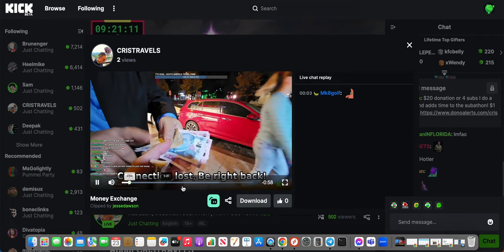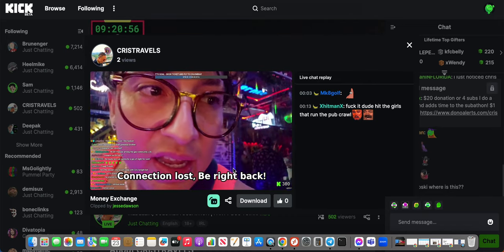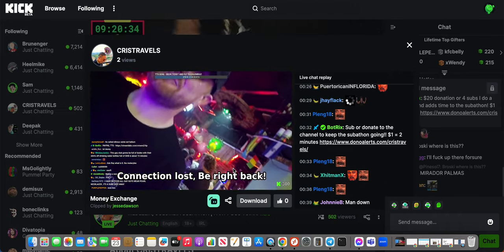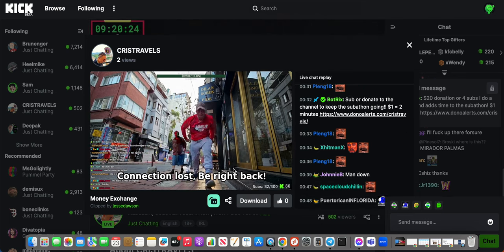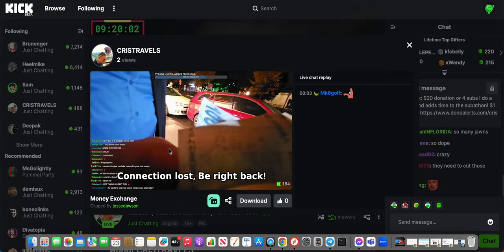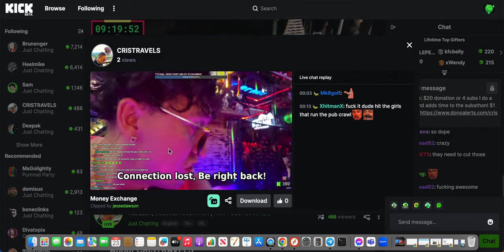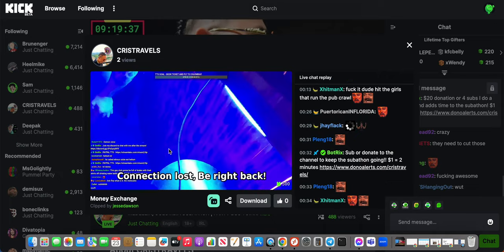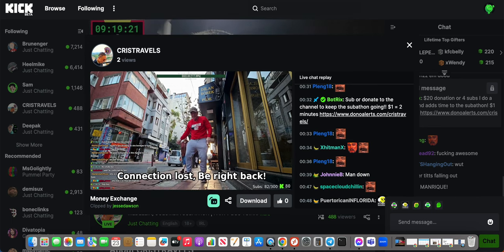How to monetize kick streaming videos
How to monetize Kick Streaming Platform Videos 2024